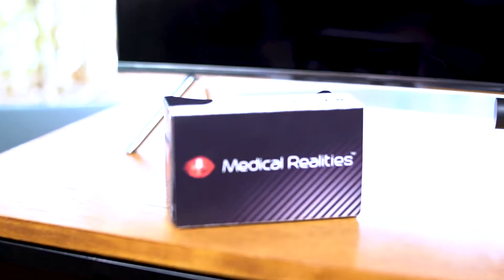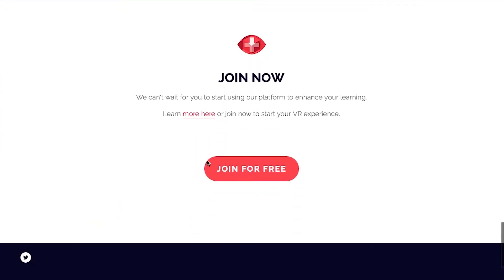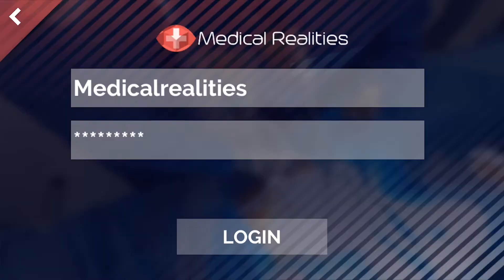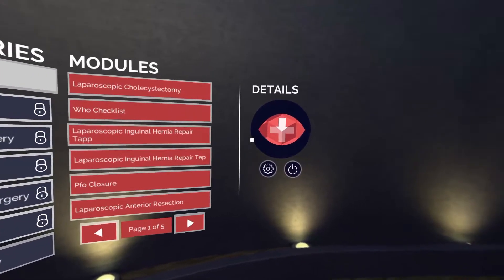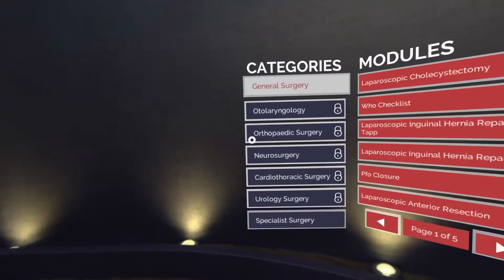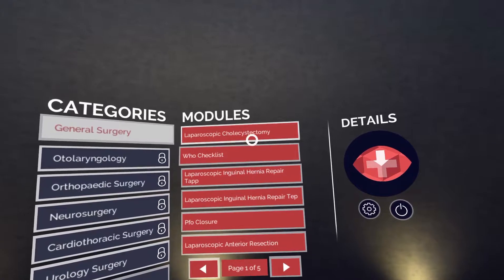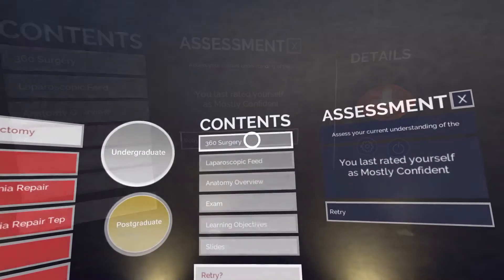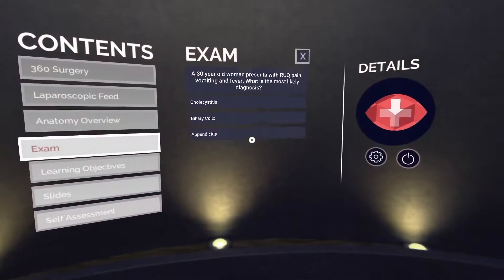Medical Realities Tutorial - Samsung Gear VR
Medical Realities is an innovative group offering medical training products, specializing in Virtual Reality, augmented reality and serious games. By using consumer-level virtual reality devices such as the Google Daydream, Samsung GEAR VR and Oculus Rift, Medical Realities can reduce the cost of training, reach a wider audience & provide a completely safe learning environment for medical students.